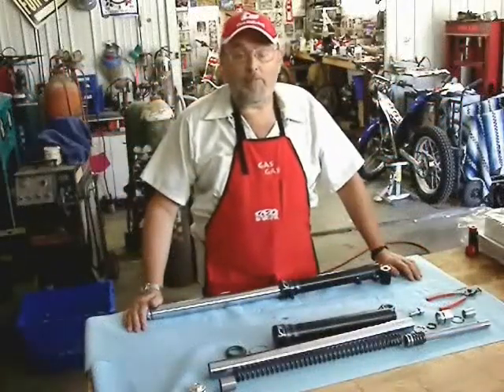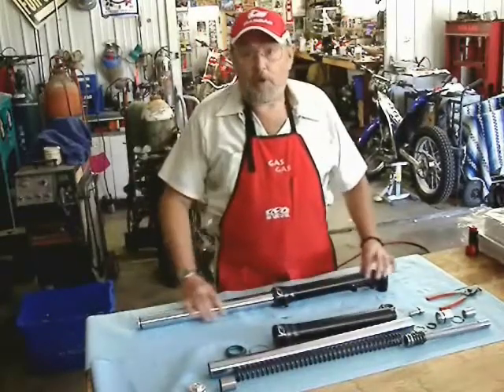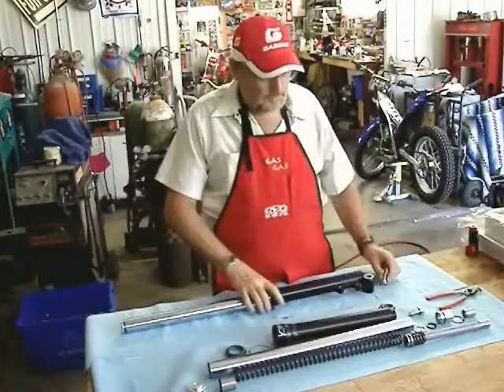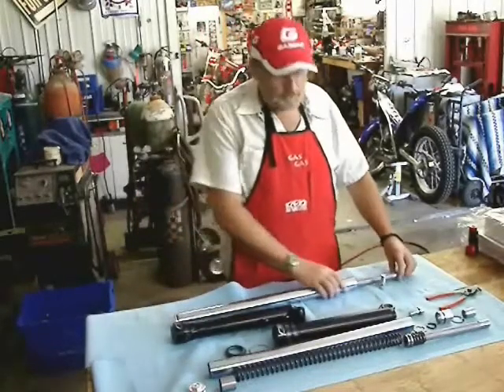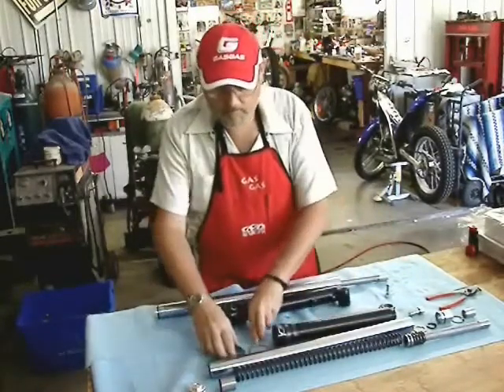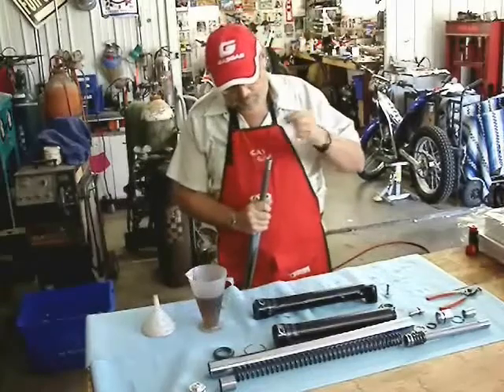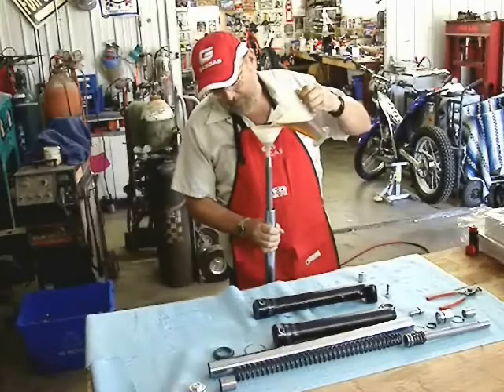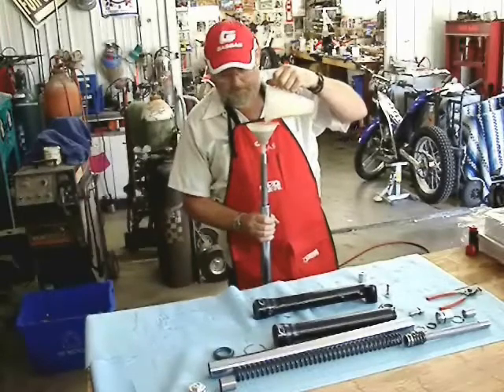Jim Snell - servicing - 40mm OLLÉ BRAND R16V RSD TRIALS FRONT SUSPENSION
A video by Jim Snell, for 25 years, formerly a spokesman for the GasGas motorcycle company. ~ Aware that few people on Earth possess the detailed knowledge of these GasGas Trials machines, Jim has chosen to share some of his videos that cover the mechanical aspects of these machines.  In this video, Jim shows you how to service your conventional (RSD) Ollé 40mm front suspension. This system was used by GasGas starting in 2014